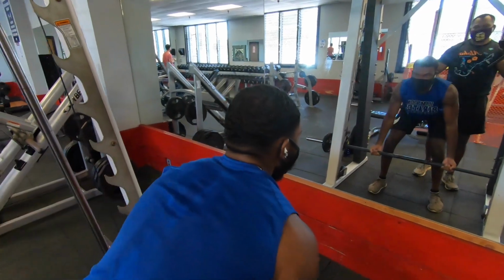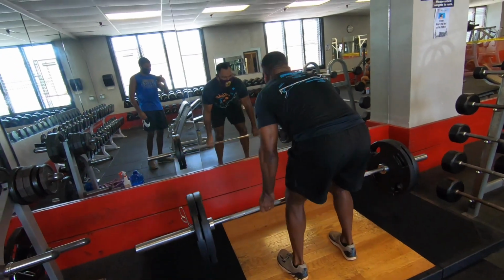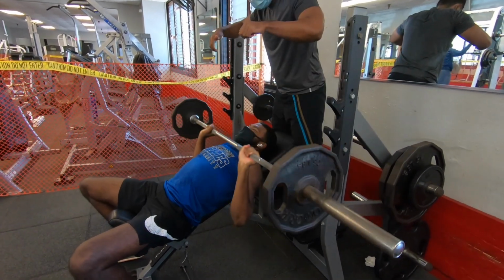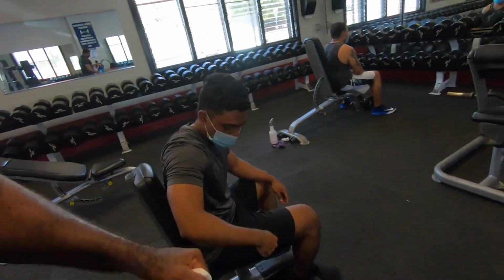Day 70 RTY 2021| GYM WORKOUT AT PEARL HARBOR NAVAL SUBMARINE BASE | FF4F IN HAWAII | VLOG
This workout is with my son and his friend at the Pearl Harbor Naval Submarine Base gym.  We started with 3 sets of 40 sec pushups on the even numbers "on demand".  Then we did a back and chest workout.
4 sets of seated cable rows (w/u, 20, 15, 10)
4 sets of machine lat pulldowns (w/u, 20, 15, 10)
3 sets of Dead Lifts (10, 5, 3)
3 sets of Bench Press (21, 12, 6)
3 sets of Incline Bench Press (21, 12, 6)
Stretch